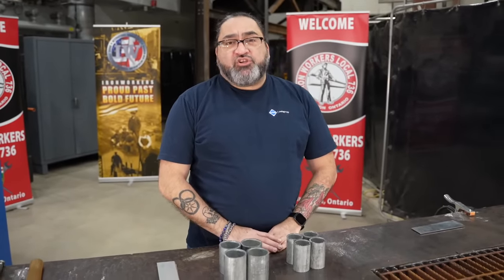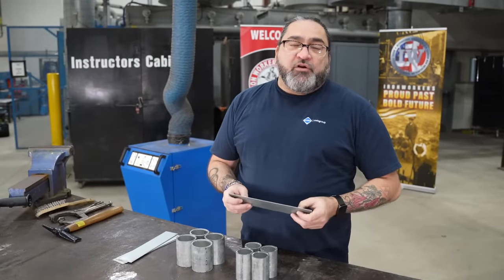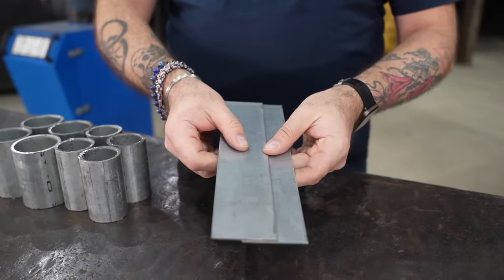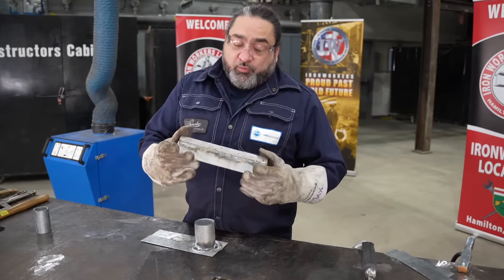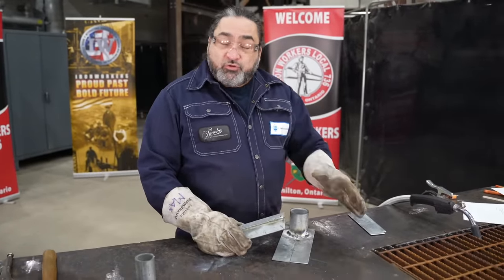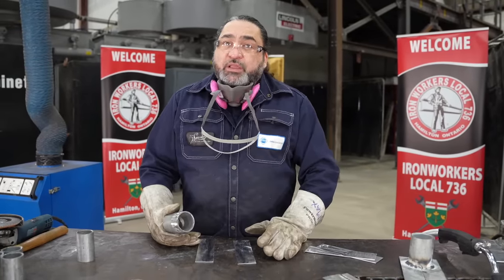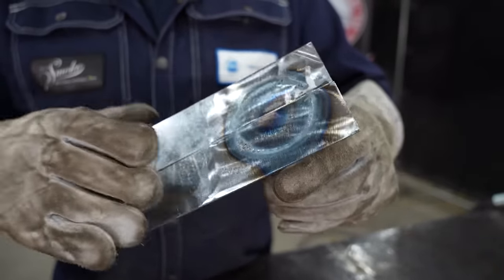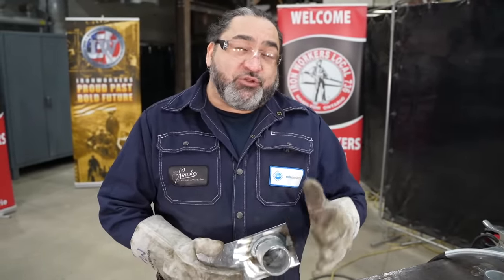How to weld with Galvanized Steel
In this informative video, we delve into the chemistry of galvanized steel and the complex welding process it requires. Understand zinc's vital role as an anti-corrosive layer and how it's chemically bonded to mild steel for durability and strength.

Max takes a deep dive into the essential precautions when welding galvanized steel. The video demystifies the risks and safety measures needed to avoid zinc fumes and potential zinc poisoning, an essential consideration for all welders.

We then take you step-by-step through preparing and welding galvanized plates, discussing the importance of cleaning both sides of the material, and even providing a handy tip about identifying mild steel by the colour of the spark!
See the consequences of welding dirty galvanized plates in real-time, as Max welds without any prior cleaning, leading to many issues, such as unwanted porosity and the formation of white residue - evidence of remaining zinc.

This video also showcases how proper preparation and removal of the zinc layer can result in cleaner, safer welds, highlighting the stark difference in the final result.

Remember, even with proper preparation, safety should always be paramount. Max emphasizes the importance of employing protective gear, like respirators and fresh air units.
Finally, we address post-welding considerations, such as the need for additional protective layers to prevent oxidation and corrosion, given that the galvanized layer is compromised during welding.